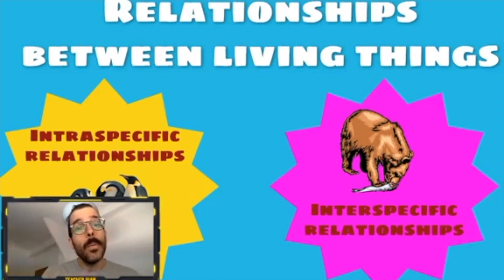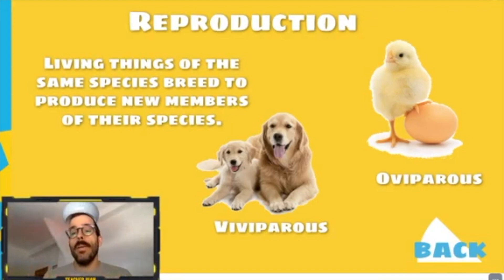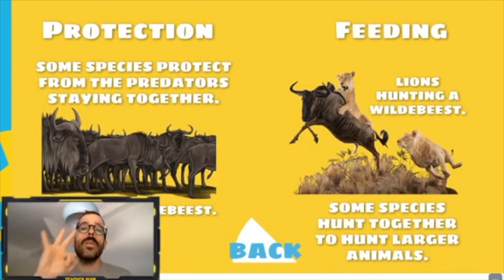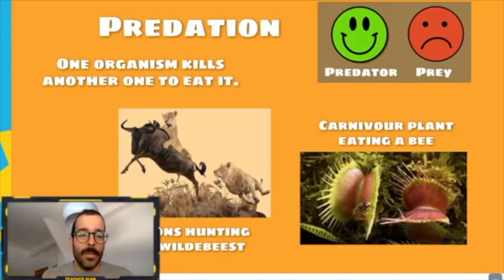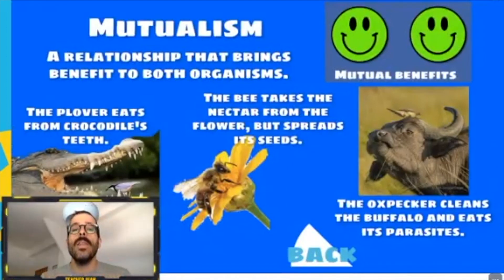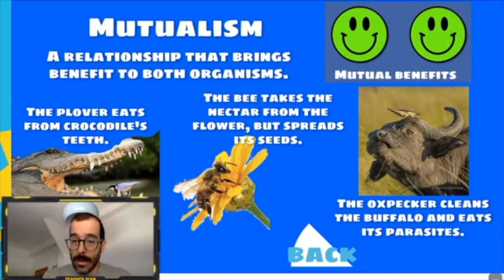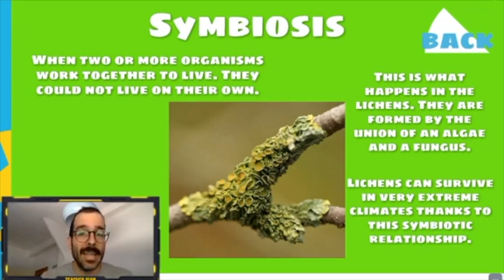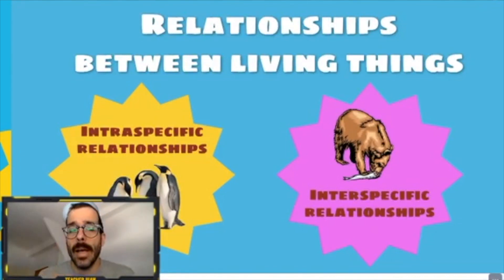Relationships between living things: intraspecific and interspecific relationships.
Today we are going to discover the relationships between living things. Intraspecific relationships, that are produce between members of the same species, and interspecific relationships, between different species.